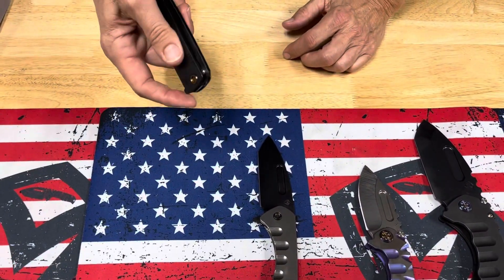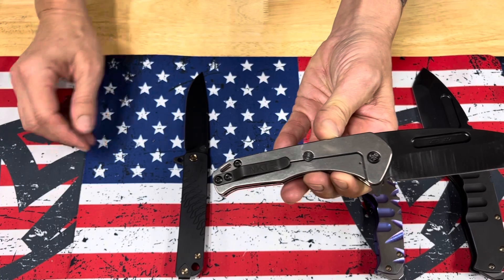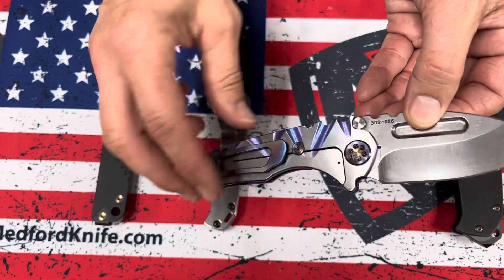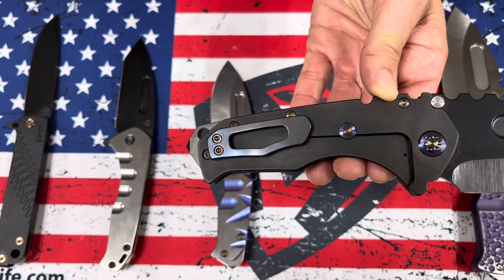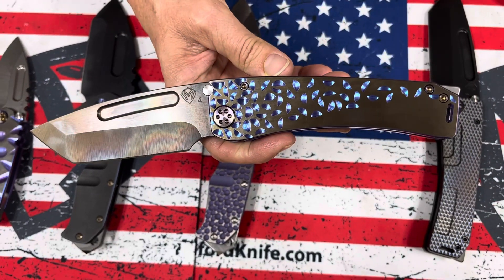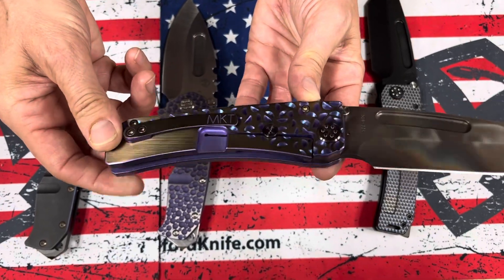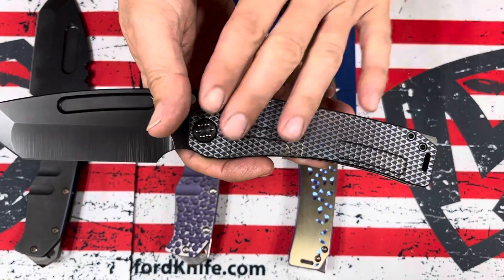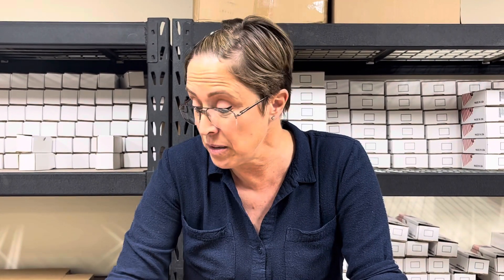Red Hill Tactical @ 13024 Pennsylvania Avenue, Hagerstown, Maryland